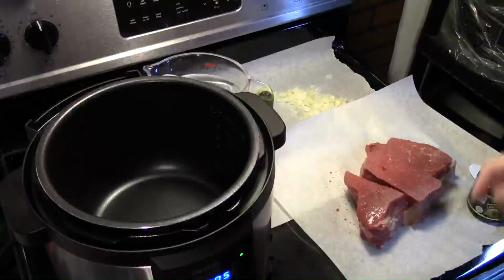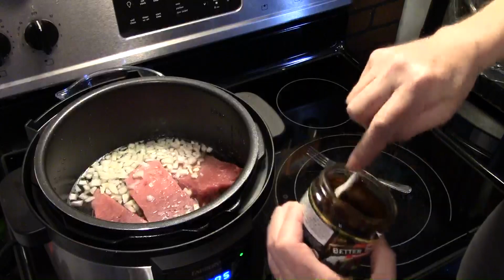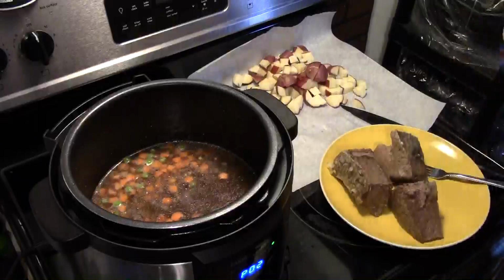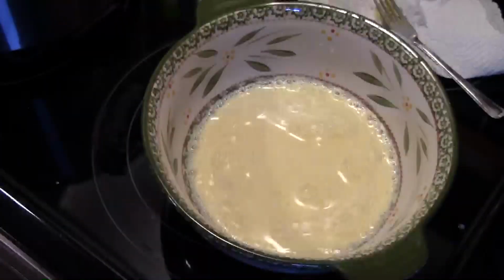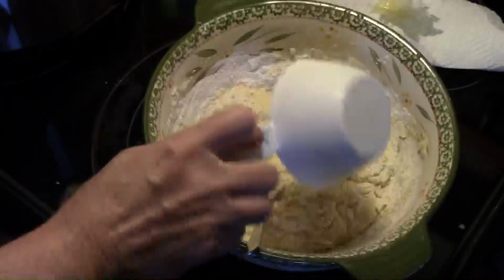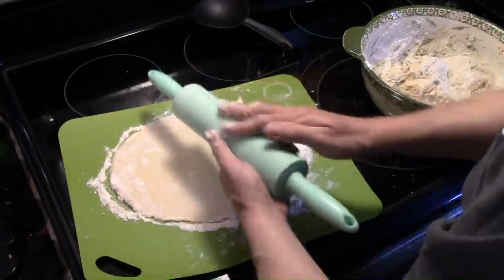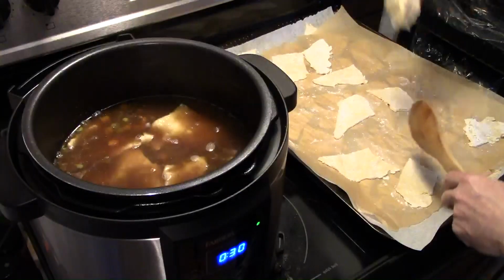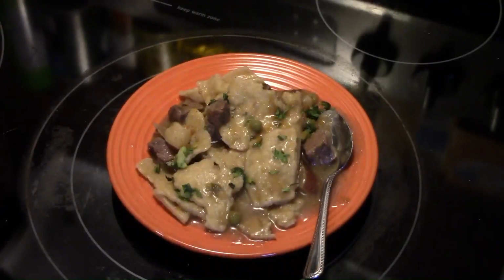Pressure Cooker Beef Pot Pie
Beef Pot Pie home cooking at its best.